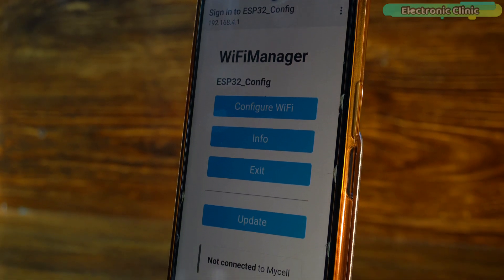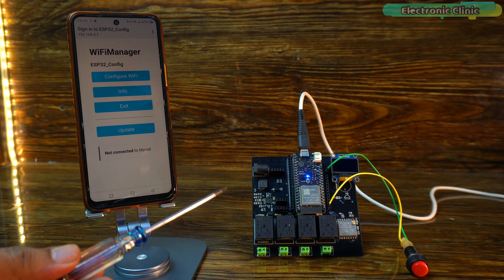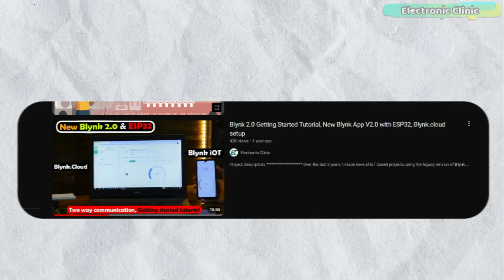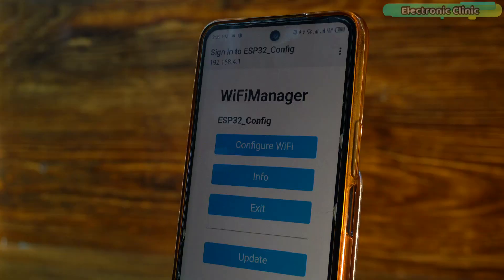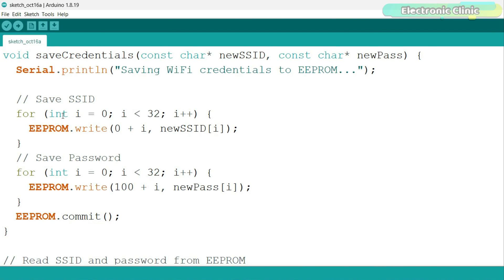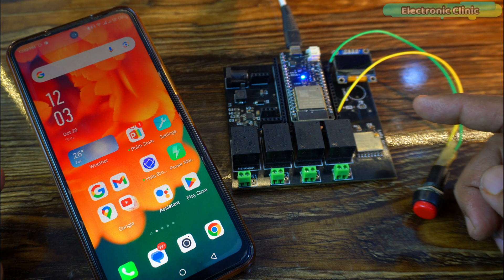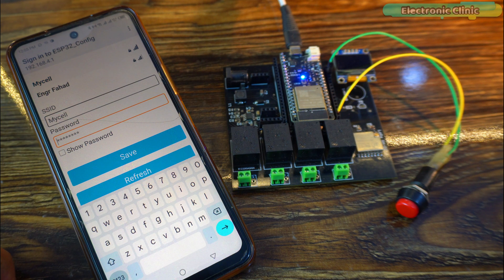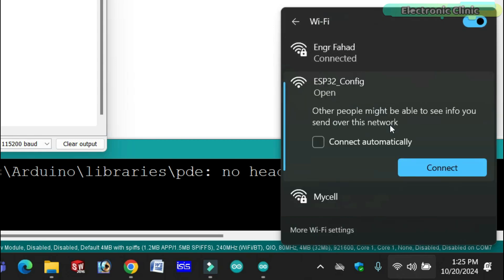ESP32 WiFi Manager - No Hard Coding WiFi Credentials | Enter SSID & Password Wirelessly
Retrieve WiFi Passwords using ESP8266 WiFi Module

Now, you can use WiFi Manager on your mobile phone to change the WiFi credentials (SSID and Password) on your ESP32 board wirelessly. You don’t need to connect ESP32 to your laptop or PC. No more hard coding for the SSID and Password!

If you have created a project for personal use that connects to your WiFi router or mobile hotspot, and later you decide to change the router or hotspot SSID and password, then after changing the WiFi credentials, your ESP32 won’t connect anymore. You will need to physically connect your ESP32 to a laptop and manually update the SSID and password, then re-upload the program. You will have to repeat this time-consuming and tiring process each time you change the SSID and password of an existing WiFi network or want to connect to a new WiFi network.

So, if you want to change WiFi credentials on your ESP32 wirelessly in just 1 minute—without any hard coding—then you should use WiFi Manager. It’s faster and easier than you might think!

The biggest advantage of using WiFi Manager is this: let’s say you’ve made a product that you sell on Amazon or any other online store. Now, if someone buys your product, how will they change the SSID and Password? Obviously, you won’t give them the code. In this situation, they can use WiFi Manager to change the WiFi credentials (SSID and Password) on the ESP32 without hard coding. So, if you also want to sell your IoT-based products, make sure to watch this video until the end.

You'll find many videos on WiFi Manager that explain how to change the SSID and Password. But no one has explained:

• How to implement it in a working project.
• How to save the SSID and Password in EEPROM and access them later from EEPROM.
• How to use a button at a professional level, so the user can securely change their SSID and Password anytime using a cell phone or Laptop/PC.

So, today, I am going to explain and show all of this in a practical way.

And let me tell you, even though I am using the WiFi Manager Library, but still I have done 90% of the programming myself to simplify the code. Trust me, when you see the code, you will be amazed at how I have made such complex work so simple.

Product Links:
ESP32 WiFi + Bluetooth Module (Recommended)